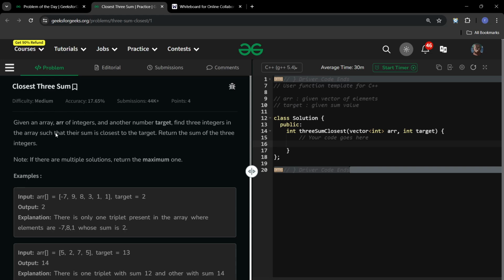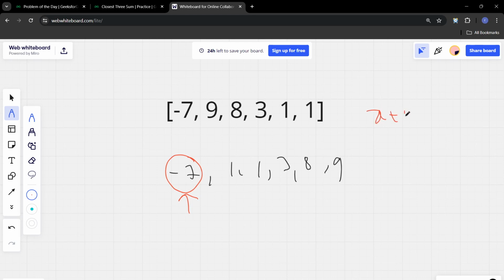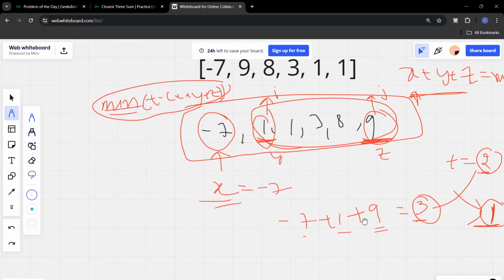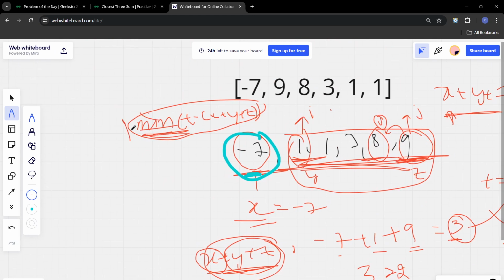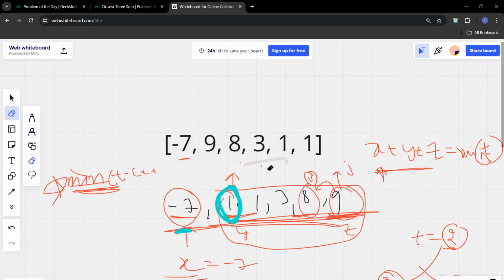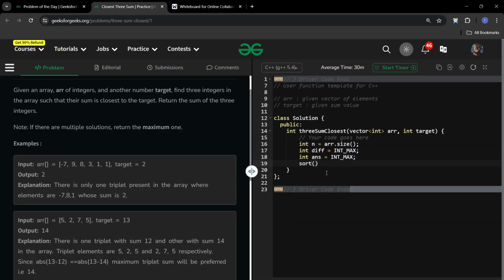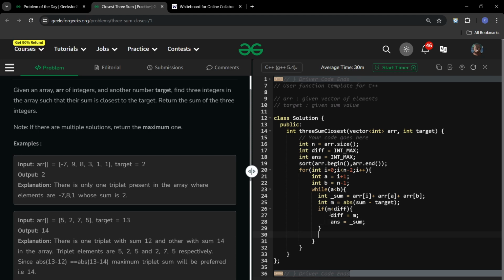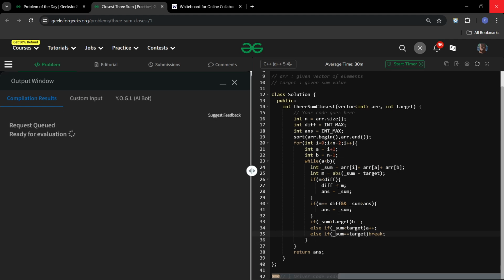Closest Three Sum GFG POTD 9 7 2024 solved